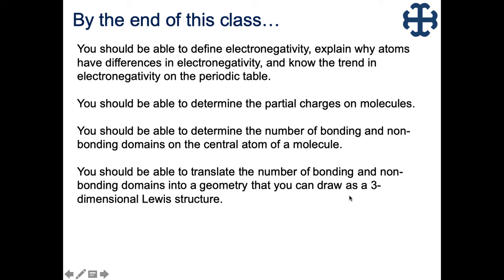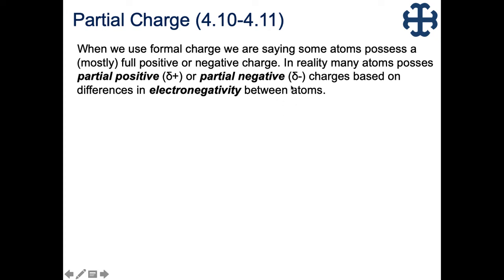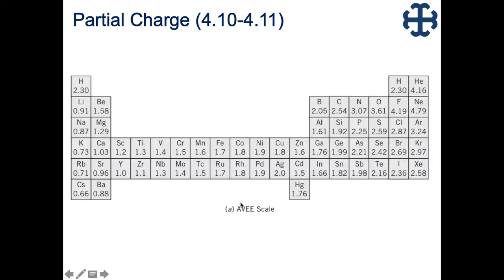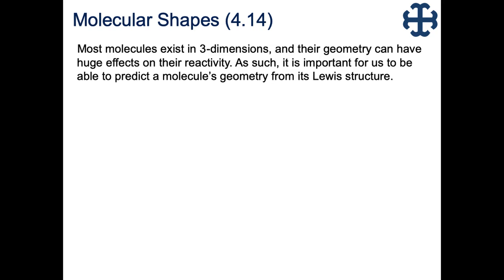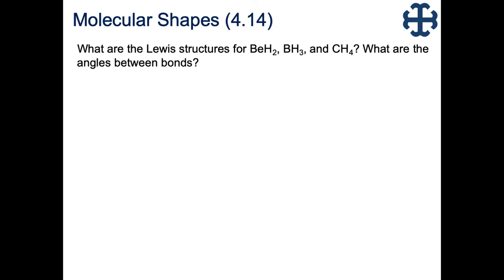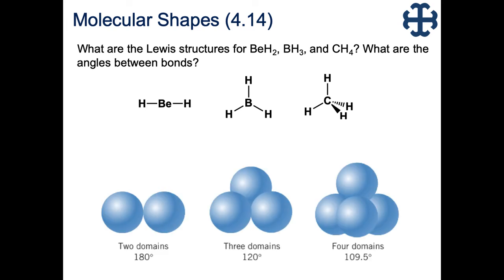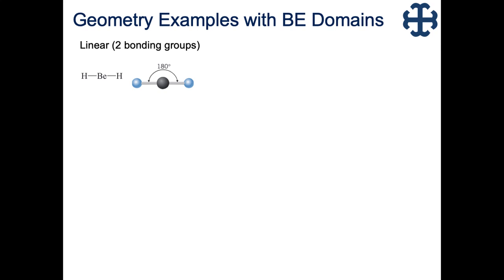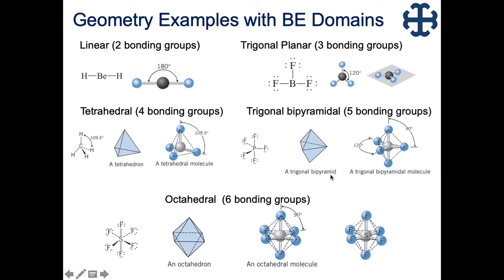Fa21-CHEM121-Pre-Lecture12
Electronegativity and Intro to Molecular geometry